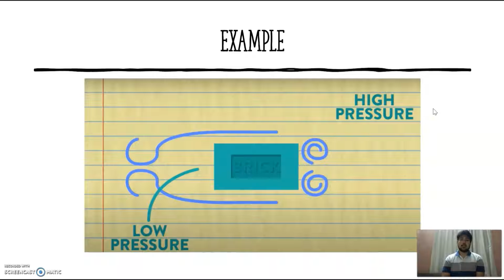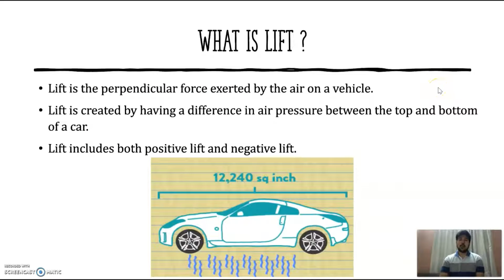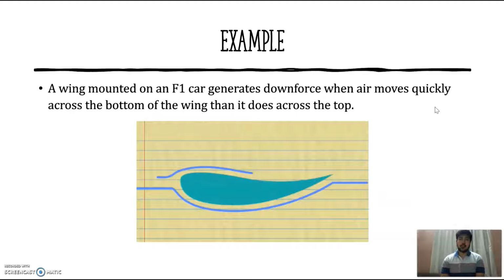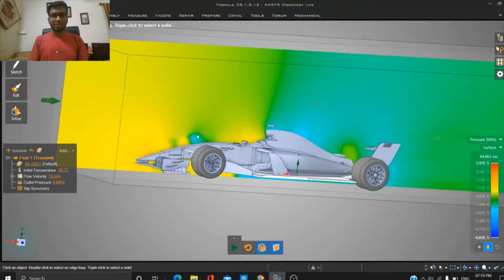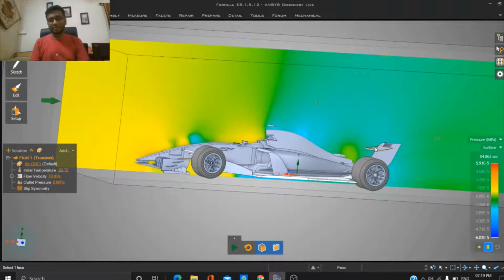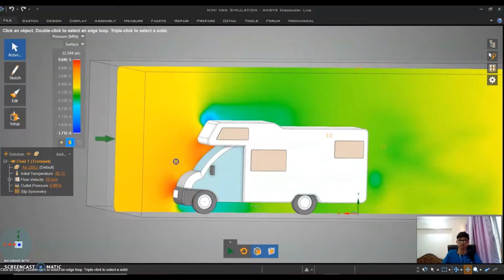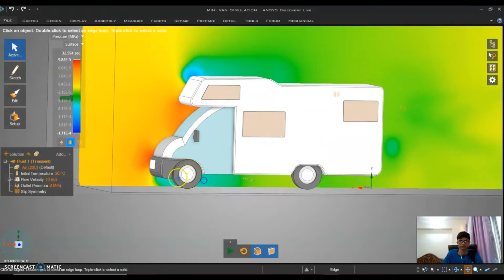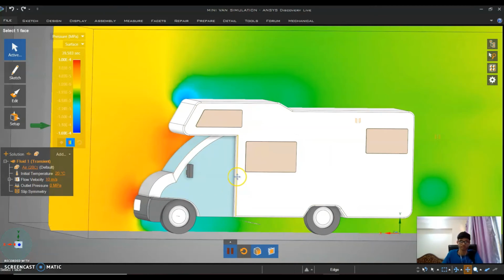Drag and lift over a car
Project by Niranjan and sumit submitted as a miniproject made from homemade/waste material.